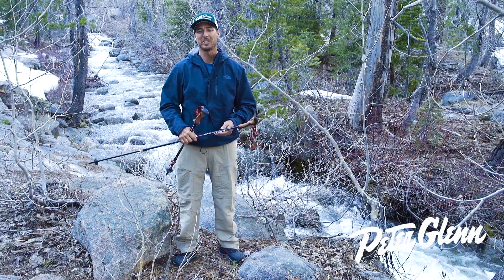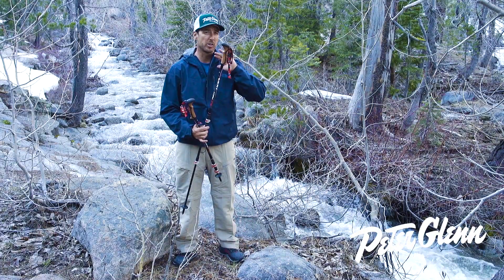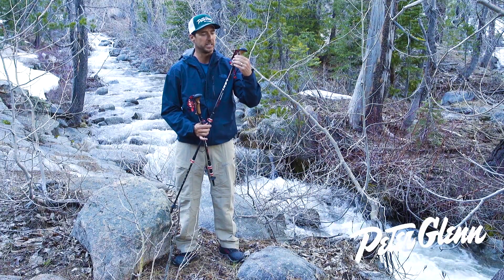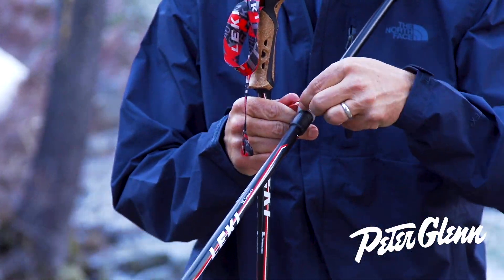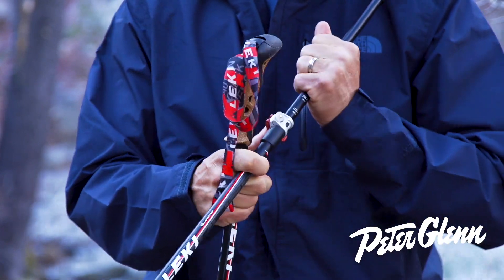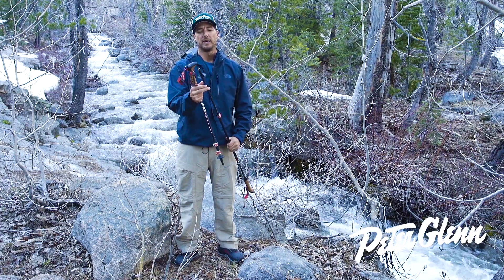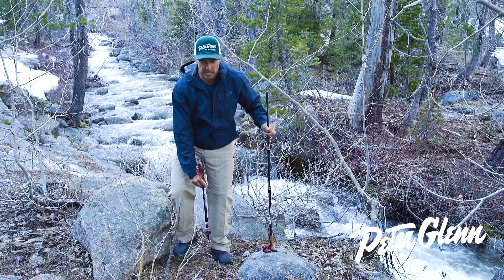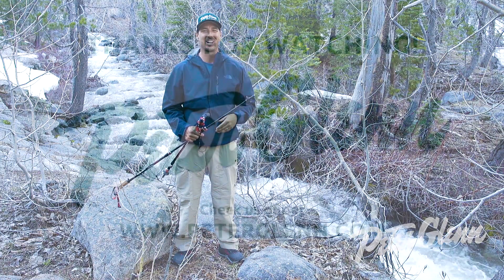2018 Leki Corklite Trekking Pole Review by Peter Glenn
When you need something sturdy and comfortable on the trails, look no further than the Leki Corklite Trekking Poles. Designed with a natural ground cork in the handles, these poles are designed for comfort and stability no matter the terrain.